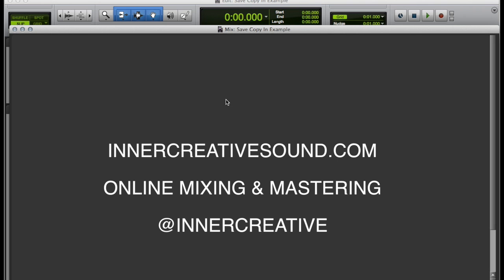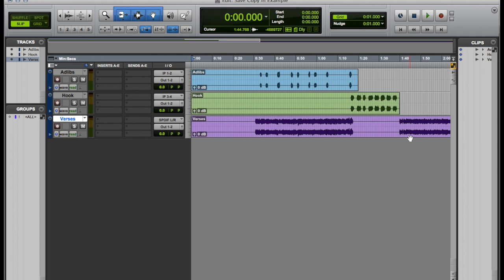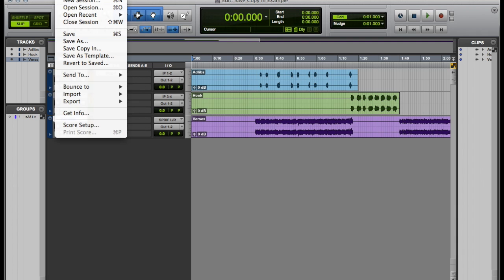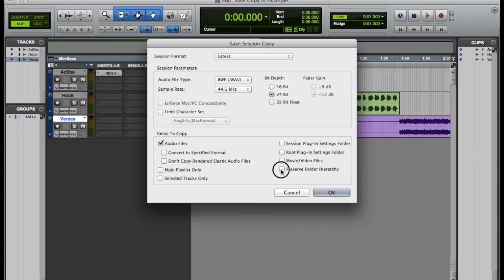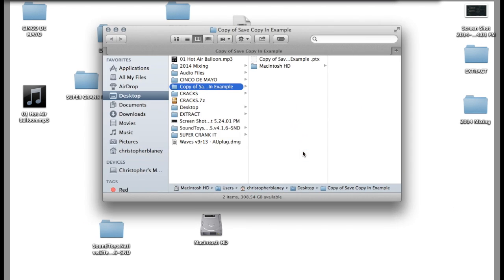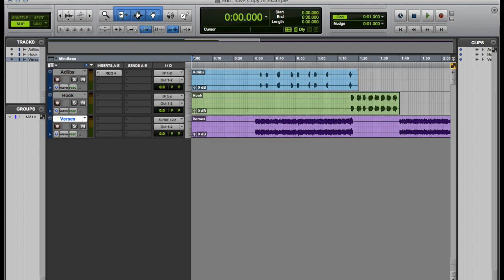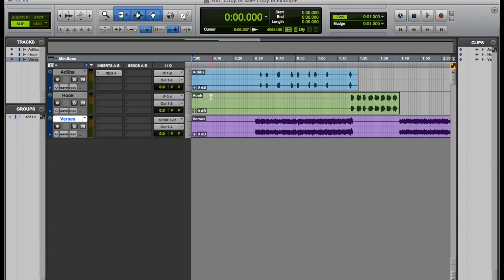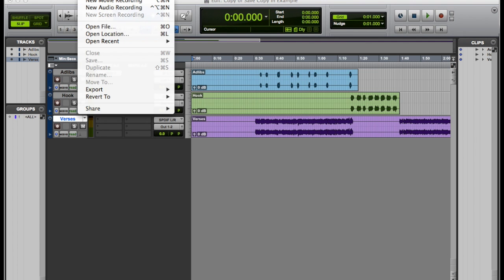How to Save Copy In for ProTools (Sending Files for Mixing/Mastering) - InnerCreativeSound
Chris Blaney, Audio Engineer & Owner of Inner Creative Sound shows us in his first tutorial how to "Save Copy In" in other words make a copy of your session to be sent off to others for things such as mixing & mastering. It is a very simple process to do and is way faster then consolidating.